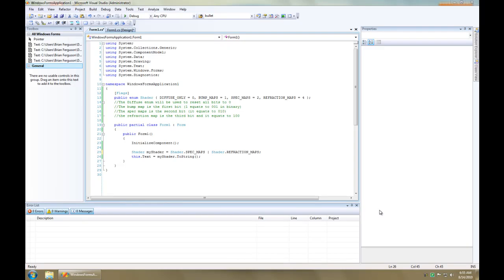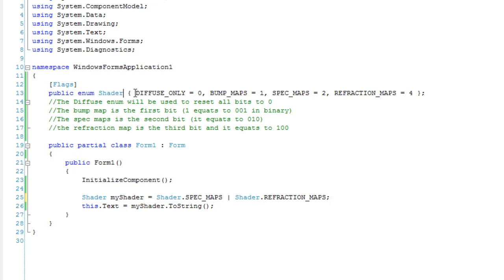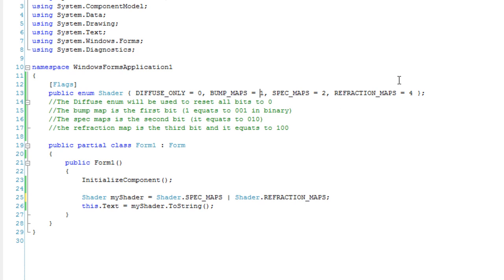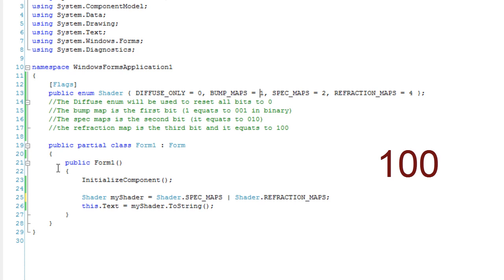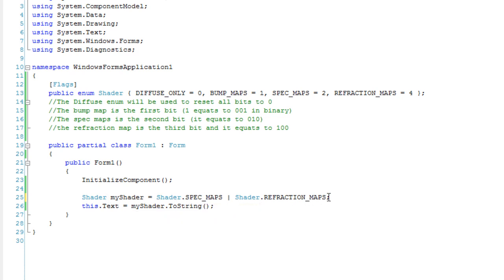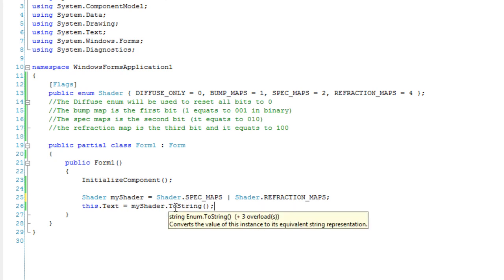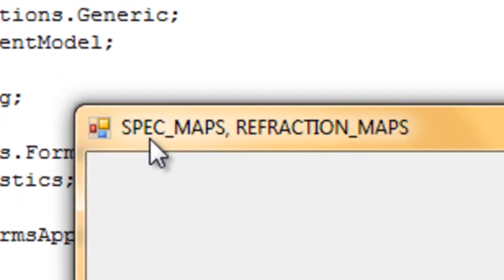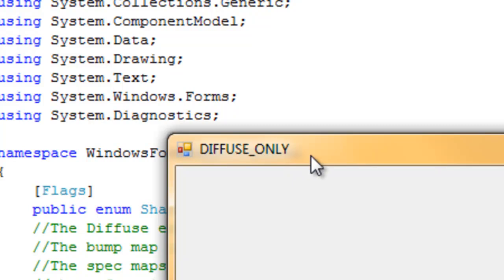Basic Bit Flagged enumerations (C# .NET)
How to use and setup Basic Bit Flagged enumerations.